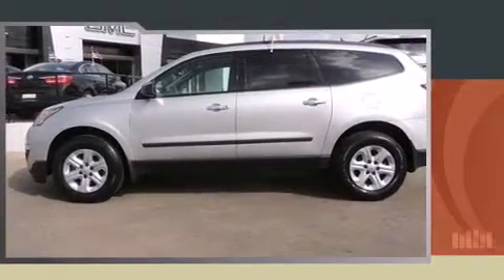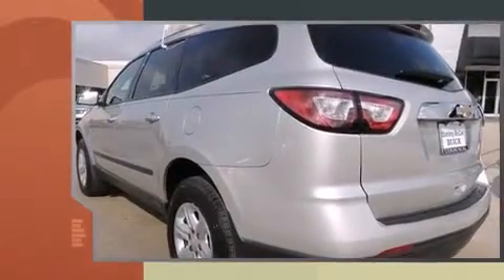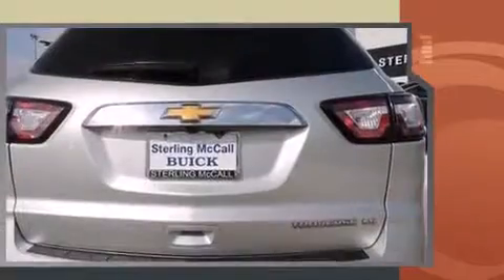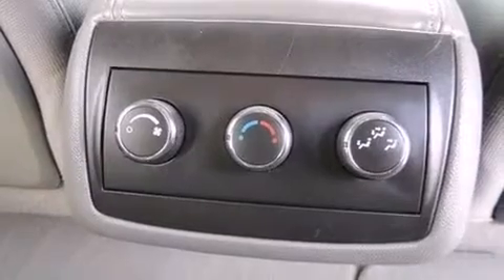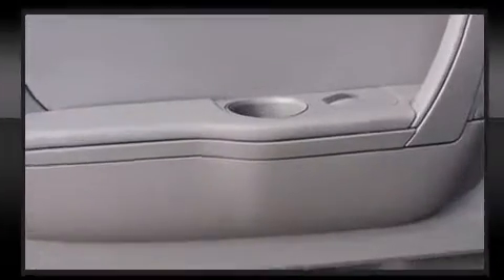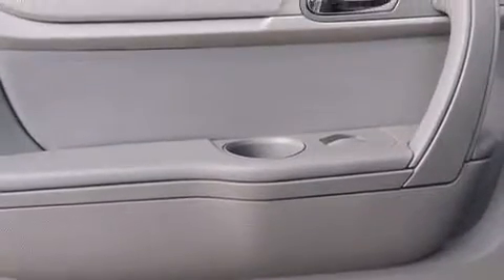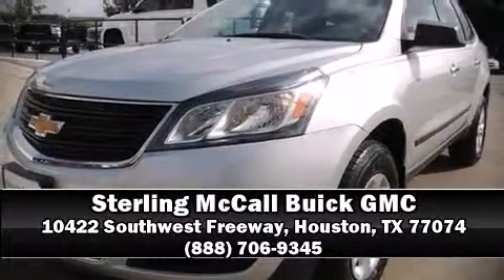2013 Chevrolet Traverse LS in Houston, TX 77074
10422 Southwest Freeway
Building D

Take command of the road in the 2013 Chevrolet Traverse. With less than 40,000 miles on the odometer, this 4 door sport utility vehicle prioritizes comfort, safety and convenience. A 3.6 liter V-6 engine pairs with a sophisticated 6 speed automatic transmission, and for added security, dynamic Stability Control supplements the drivetrain. Chevrolet prioritized comfort and style by including: front and rear air conditioning, tilt steering wheel, power door mirrors, remote keyless entry, cruise control, rear wipers, and more. Audio features include a CD player with MP3 capability, and 6 well positioned speakers. Chevrolet ensures the safety and security of its passengers with equipment such as: head curtain airbags, front SIDE impact airbags, traction control, brake assist, a security system, onStar, and 4 wheel disc brakes with ABS. A Carfax history report indicates just one previous owner. Our sales reps are extremely helpful & knowledgeable. They'll work with you to find the right vehicle at a price you can afford. Stop in and take a test drive!